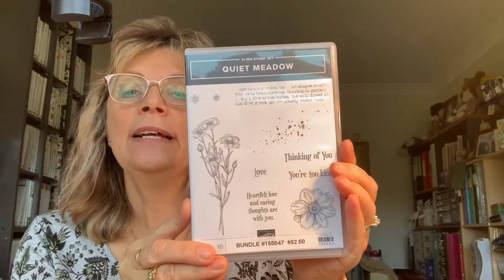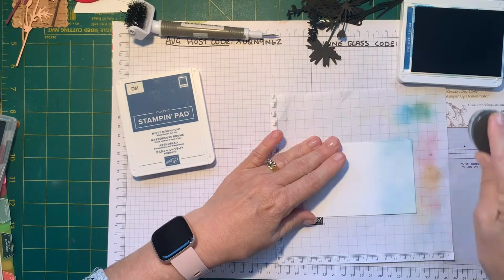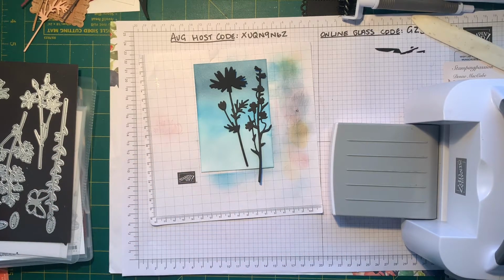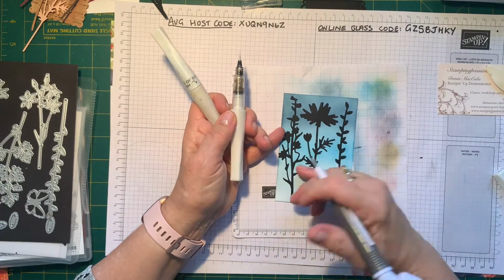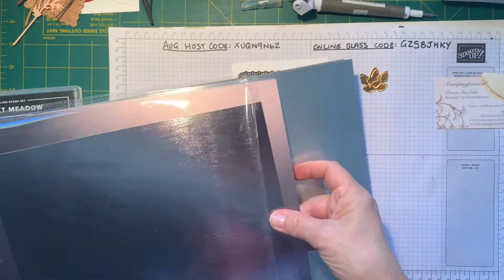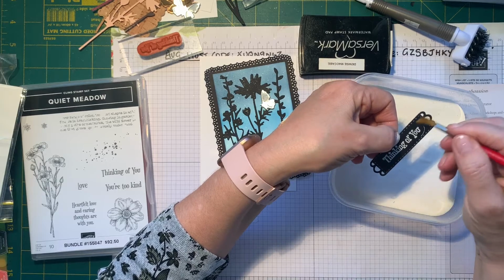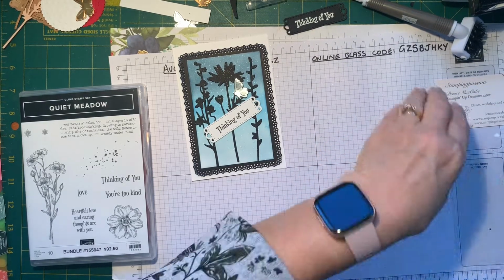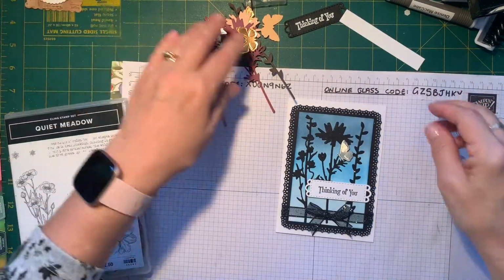Make it Monday - Quiet Meadow Bundle - 23/8/21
Using the Quiet Meadow bundle again and black die cuts to create a silhouette on a blue shaded background.